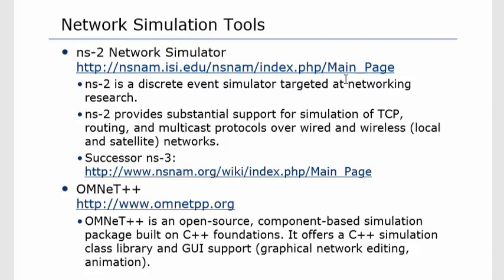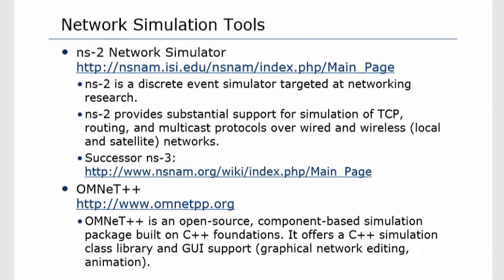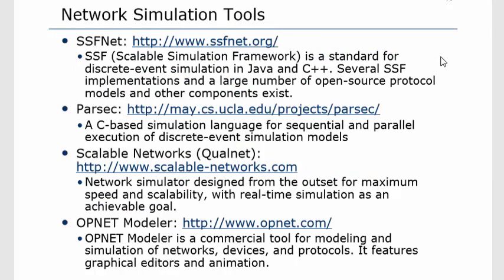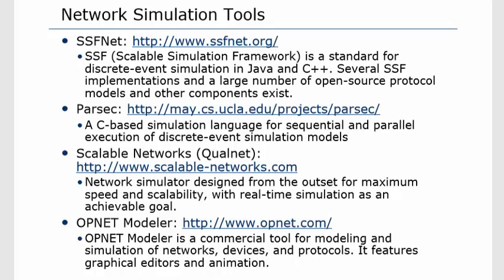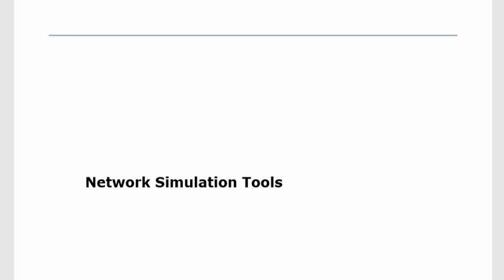Network Simulator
Introduction to various Network Simulators